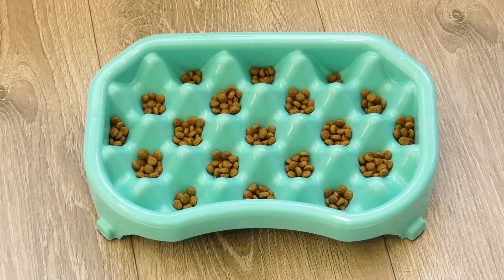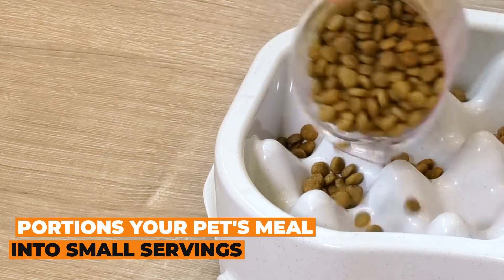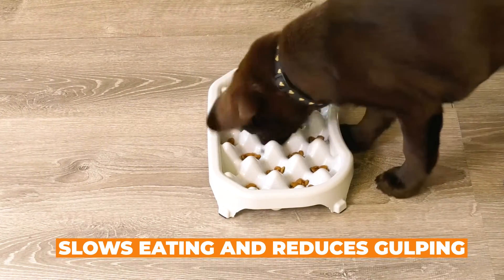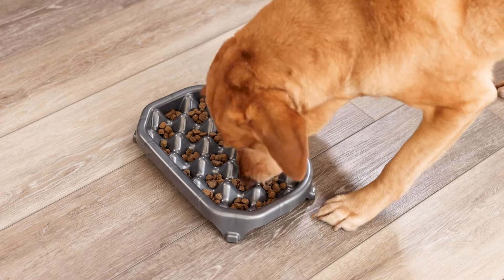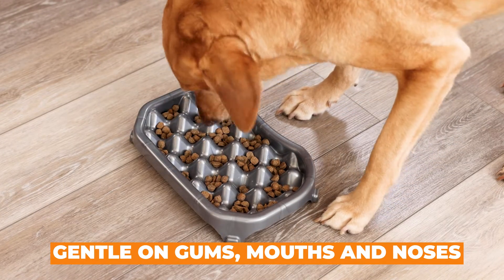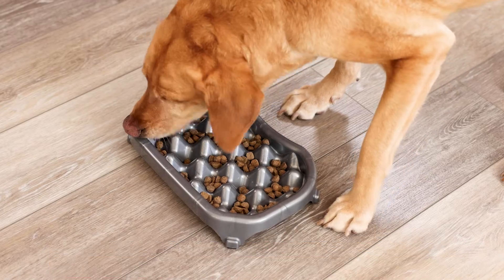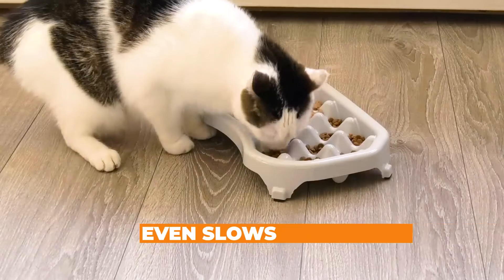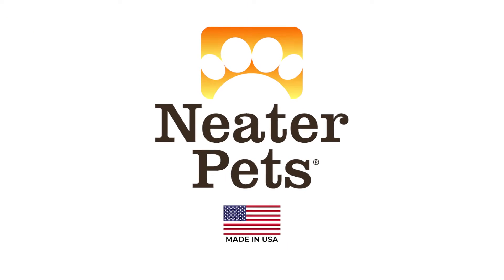Neater Slow Feeder 2.5 Cups - Comfortable for All Breeds of Cats & Dogs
If your cat or dog tends to eat too quickly, making themselves sick (scarf and barf), or causing them to choke, then you need a Neater Slow Feeder.

The Neater Slow Feeder portions out food into small servings to slow down eating and reduce gulping.  Non-skid feet and unique design keep the bowl in place during feeding.  Three sizes are available with a capacity of up to 2.5, up to 6 cups of food, or the Double Diner, which has up to 2.5 cups of food capacity and 8.5 cups of water capacity.

The Neater Slow Feeder is ergonomically designed to be gentle on gums and mouths. The 3-inch wide cups are comfortable even for flat-faced dogs.  The base of the Neater Slow Feeder also functions as a large water bowl.  The Double Diner comes with a built-in water section.